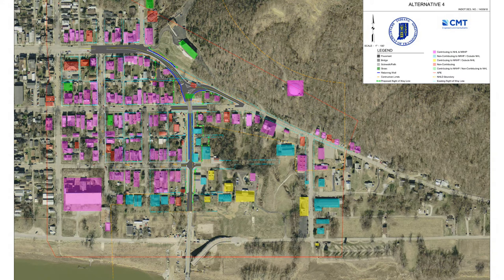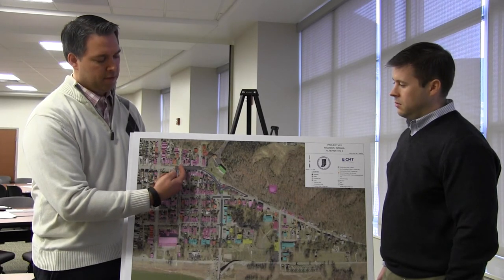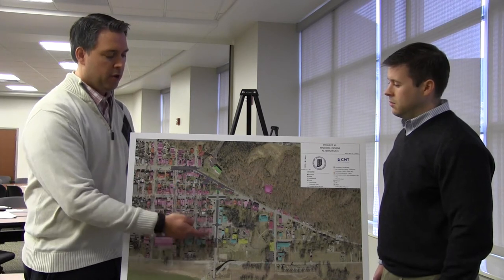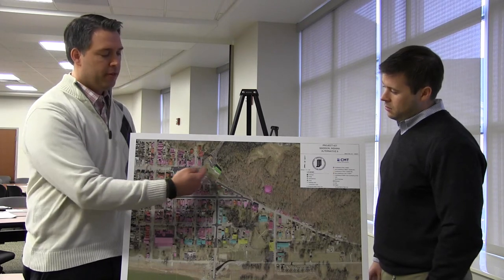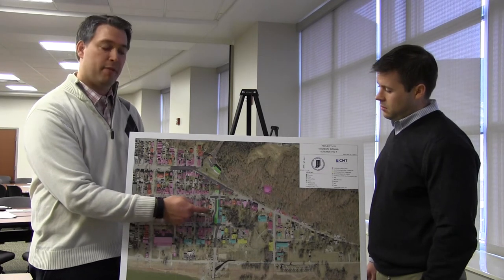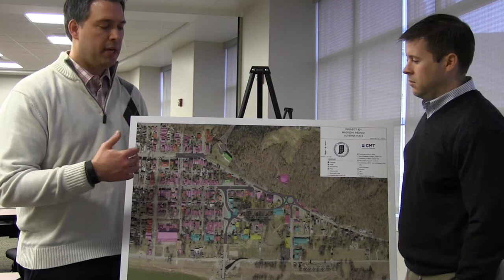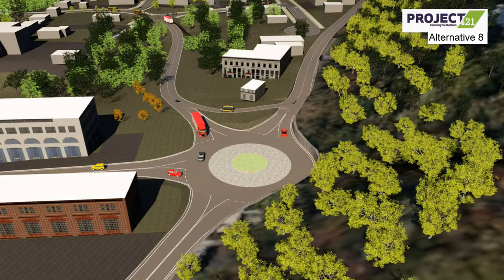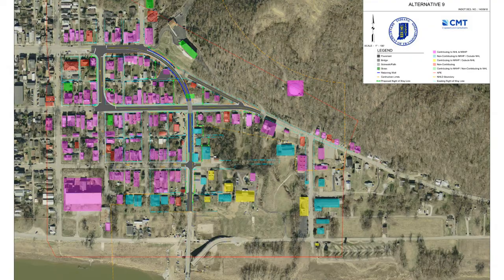Kentuckiana News - HWY 421 Approach to the Milton-Madison Bridge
Host Debbie Crawford with Will Wingfield of Indiana Dept. of Transportation & Adam Burns of Crawford, Murphy, & Tilley presenting  the nine approach options for US HWY 421 approaching the Milton-Madison Bridge.